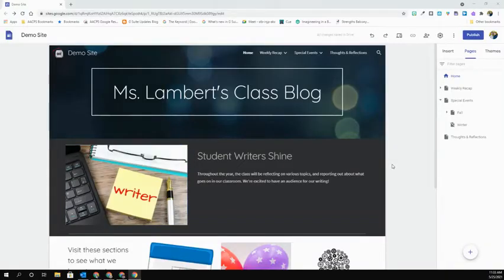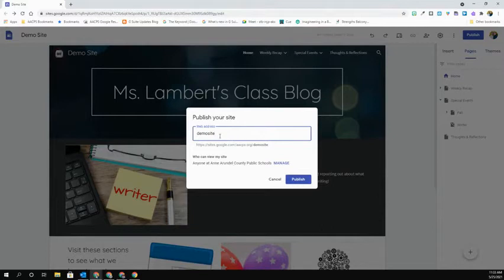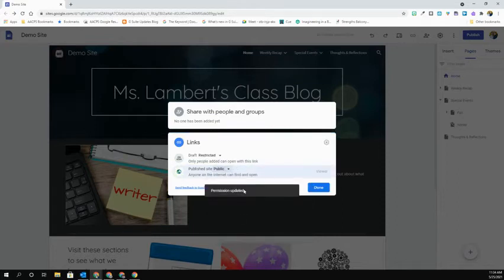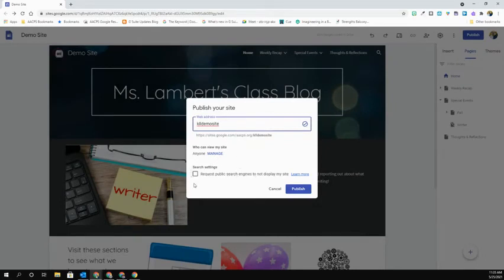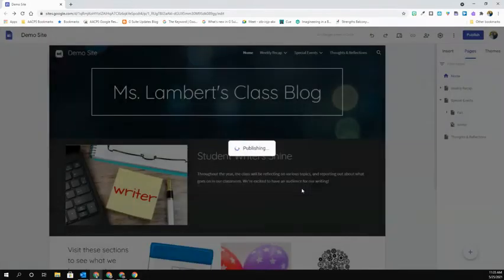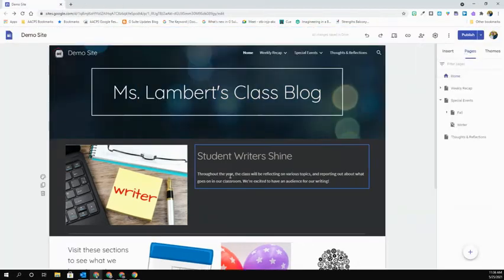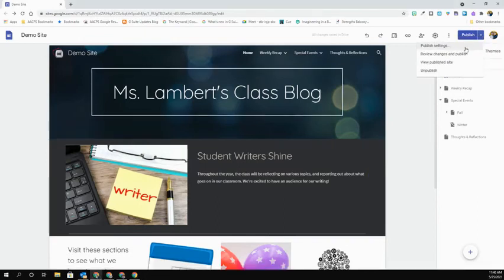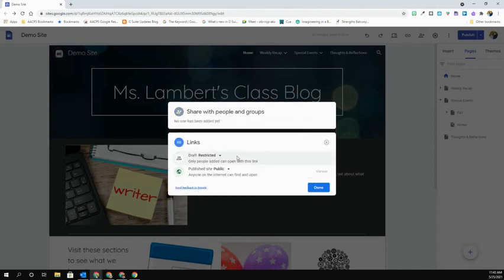Publishing Your Google Site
Now that your Google Site is ready, it's time to publish it!